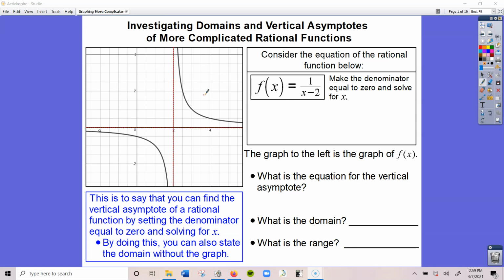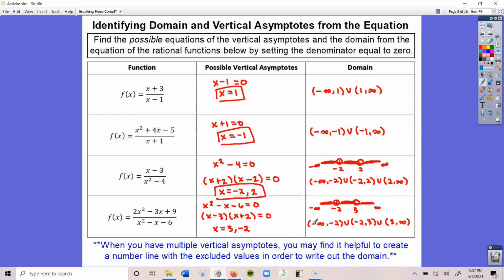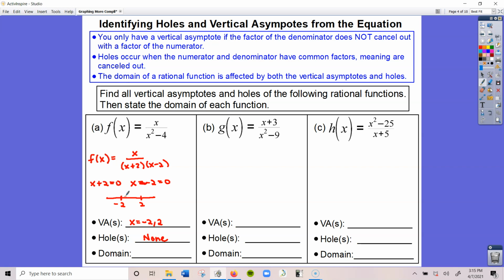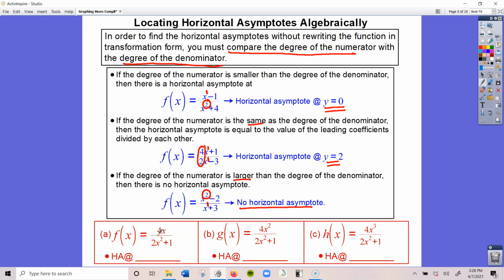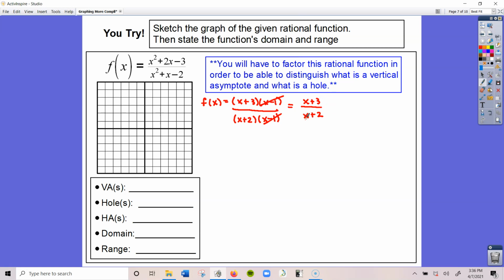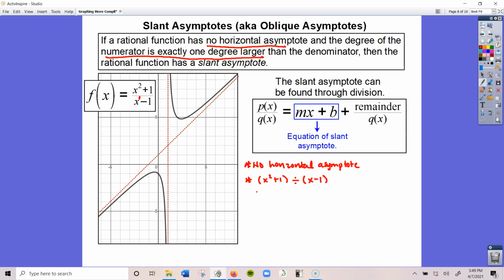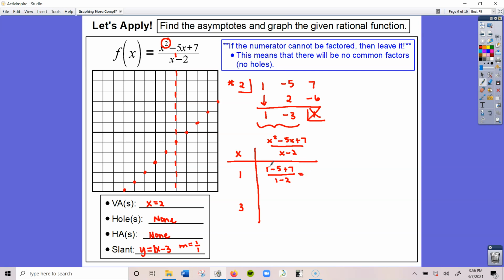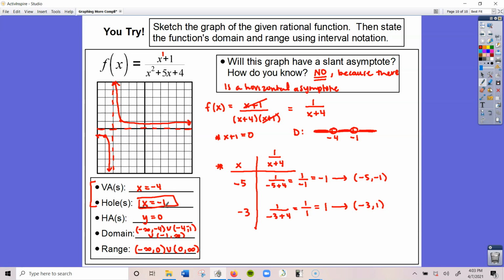Graphing More Complicated Rational Functions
Students will learn how to graph rational functions by finding all of their key characteristics.